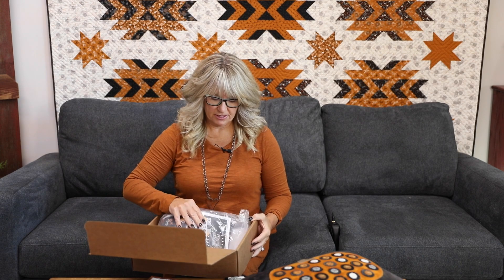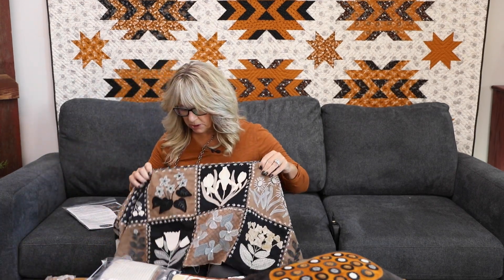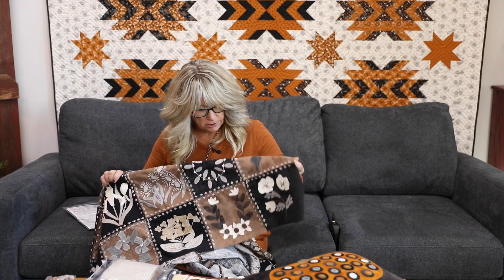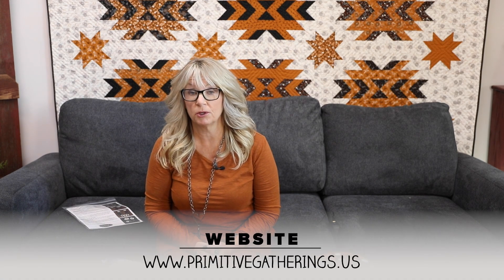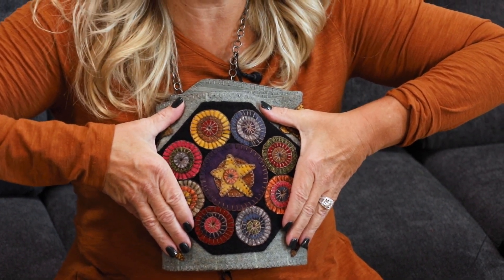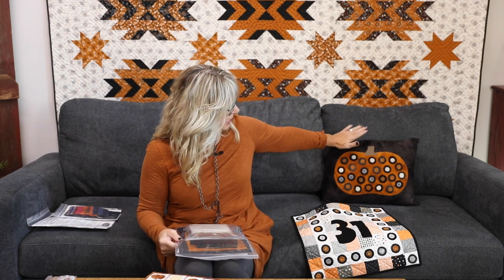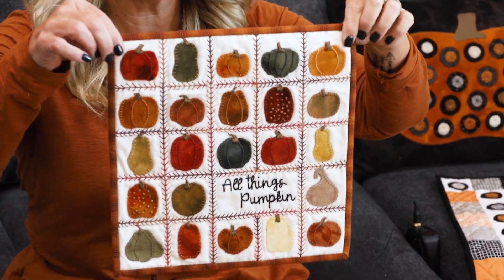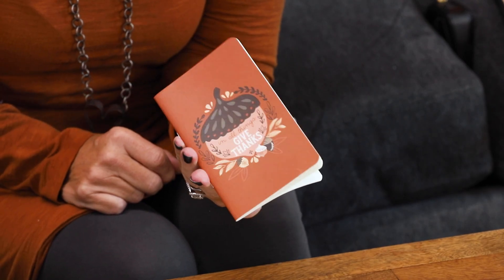September Wool Box | Unboxing | Lisa Bongean | Primitive Gatherings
If you were on the Subscription list for the Wool Box I am sure you are well on your way into making all your projects and now Lisa wants to open it up and take a peek inside!

*If the Wool Box Subscription is full, try to check back! There may have been a cancellation!